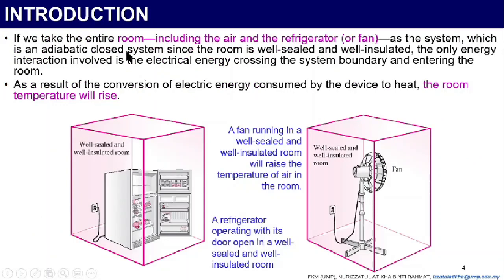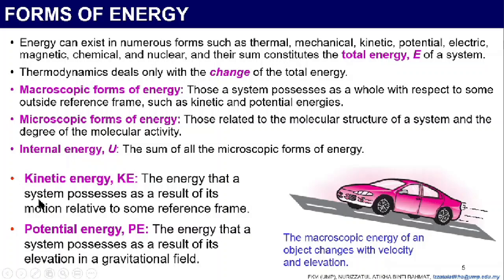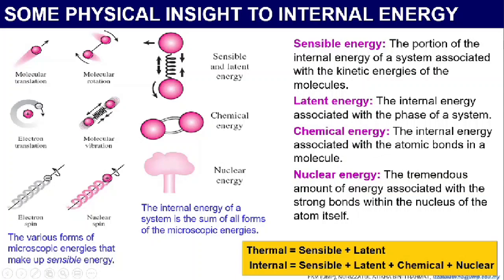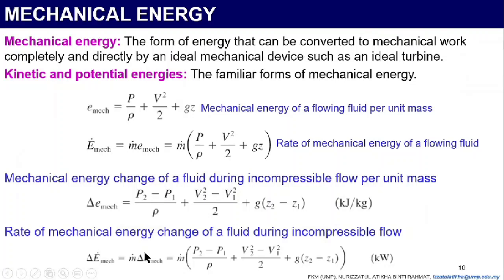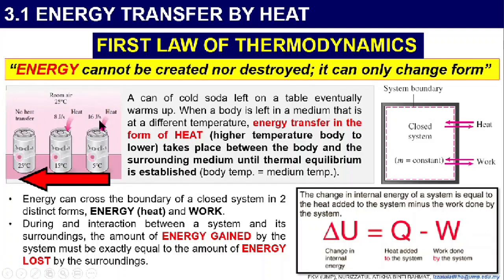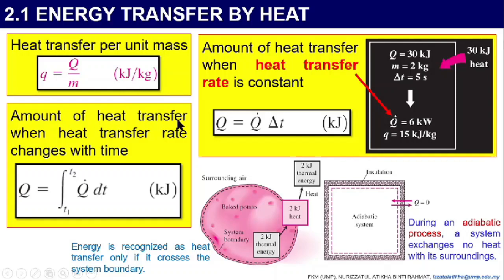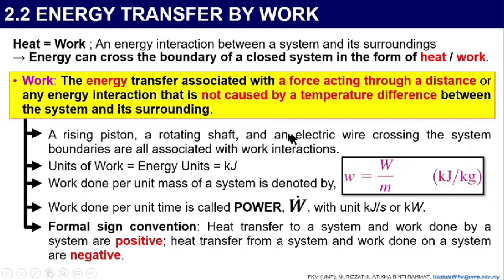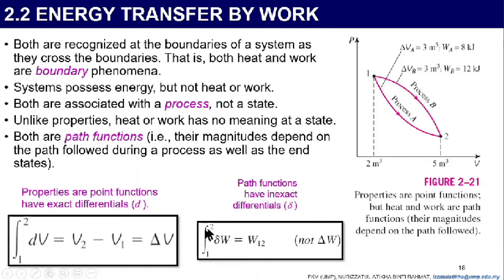ADVANCED THERMODYNAMICS (MME6154)_CHAPTER 2 (Energy, Energy Transfer, and Energy Analysis)_PART 1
2.1 Introduce the concept of energy and define its various forms.
2.2 Discuss the nature of internal energy.
2.3 Define the concept of heat and the terminology associated with energy transfer by heat.
2.4 Discuss the three mechanisms of heat transfer: conduction, convection, and radiation.
2.5 Define the concept of work, including electrical work and several forms of mechanical work.
2.6 Introduce the first law of thermodynamics, energy balances, and mechanisms of energy transfer to or from a system.
2.7 Determine that a fluid flowing across a control surface of a control volume carries energy across the control surface in addition to any energy transfer across the control surface that may be in the form of heat and/or work.
2.8 Define energy conversion efficiencies.
2.9 Discuss the implications of energy conversion on the environment.